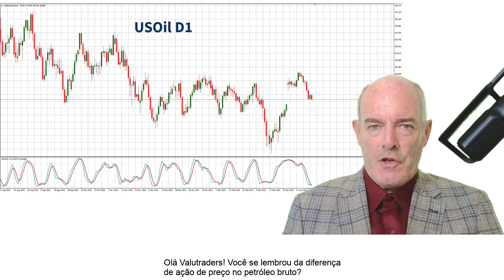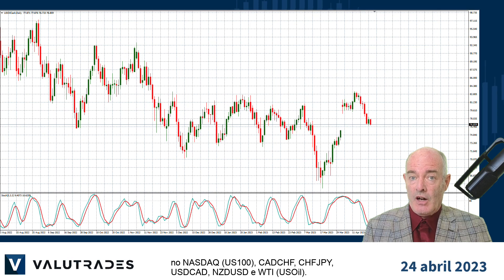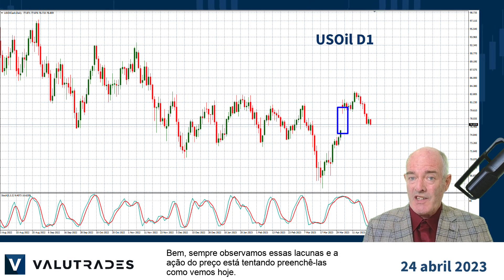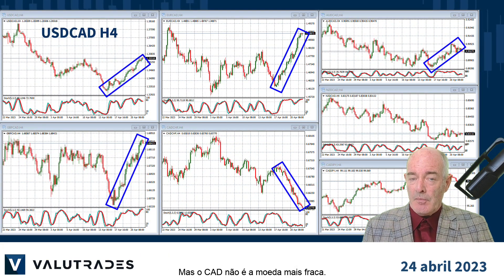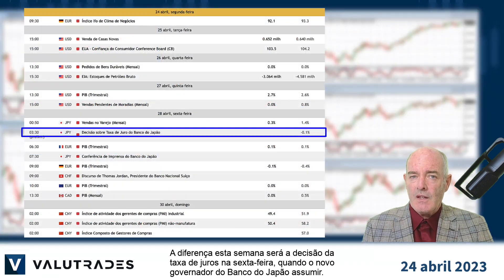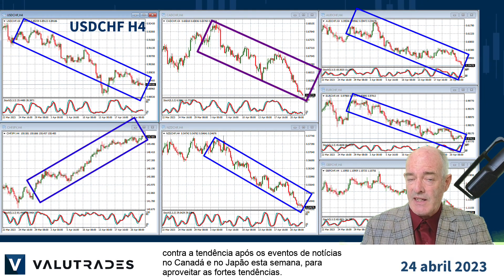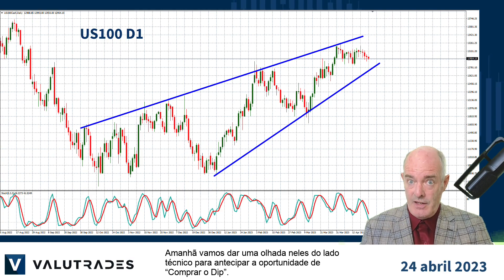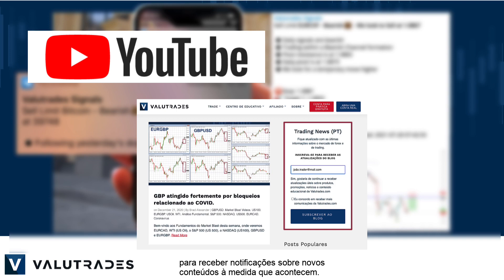WTI (USOil) Tentando Preencher a Lacuna. Moeda mais Forte = CHF. Moeda mais Fraca = NZD.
Olá Valutraders! Você se lembrou da diferença de ação de preço no petróleo bruto?

Eu sou Brad Alexander e nos Fundamentos do Market Blast desta semana, vamos dar uma olhada no NASDAQ (US100), CADCHF, CHFJPY, USDCAD, NZDUSD e WTI (USOil).

Você deve se lembrar que um corte surpresa na produção pelos membros da OPEP + fez com que os preços subissem rapidamente e causassem essa lacuna na ação do preço.

Bem, sempre observamos essas lacunas e a ação do preço está tentando preenchê-las como vemos hoje.

Os próximos níveis-chave abaixo são $ 76 e $ 73.

Esta queda no preço do petróleo bruto afetou negativamente o CAD contra suas principais contrapartes.

Mas o CAD não é a moeda mais fraca.

O NZD tem caído por algumas semanas e o JPY está quase tão fraco quanto o NZD.

A diferença esta semana será a decisão da taxa de juros na sexta-feira, quando o novo governador do Banco do Japão assumir.

Também temos números do PIB dos EUA, Europa e Canadá esta semana, que darão aos investidores e comerciantes boas informações sobre a recuperação econômica.

A moeda mais forte é o CHF, portanto, podemos procurar uma ação de preço contra a tendência após os eventos de notícias no Canadá e no Japão esta semana, para aproveitar as fortes tendências.

Vemos os principais índices dos EUA, como o NASDAQ, desacelerando um pouco.

Amanhã vamos dar uma olhada neles do lado técnico para antecipar a oportunidade de “Comprar o Dip”.

Além disso, assine nosso canal no YouTube e cadastre-se no site da Valutrades para receber notificações de novos conteúdos à medida que eles acontecem.

É tudo por agora. Boas negociações com a Valutrades e até a próxima.